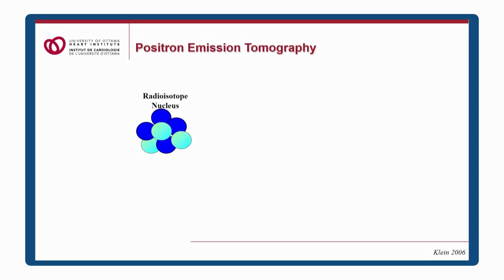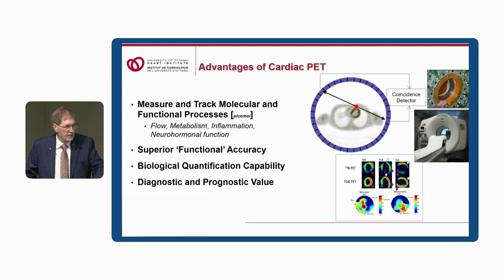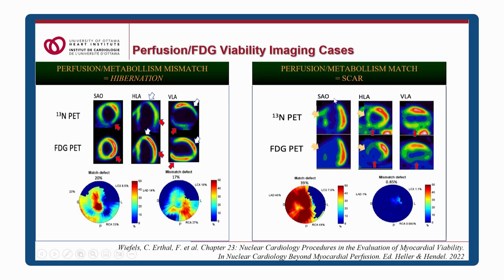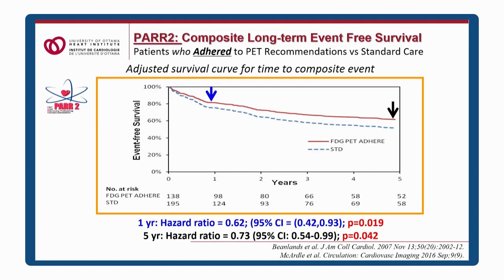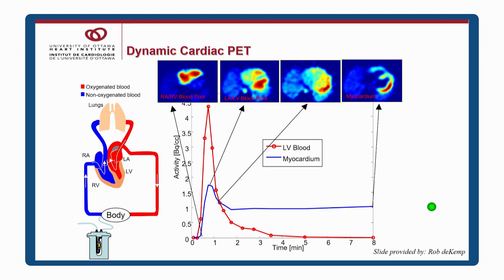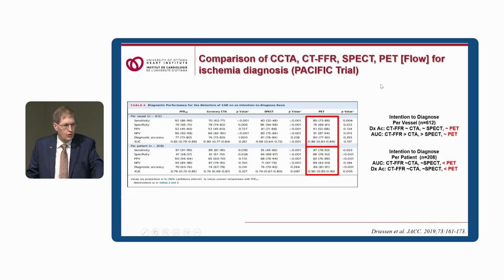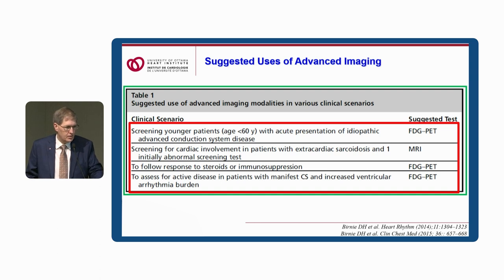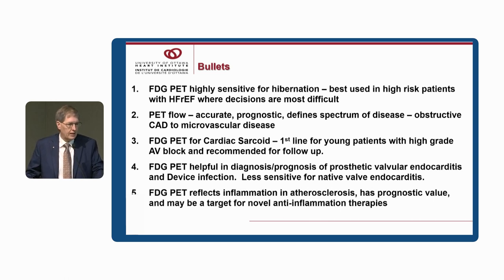From Biological Insights to Clinical Application – a Journey with PET (Rob Beanlands, MD)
This lecture discusses
1. PET 101
2. Advantages – Disadvantages
3. Mapping the Myocardium and Vasculature with PET
      a. Metabolism, Viability, and Hibernation
      b. Flow, ischemia, and microvascular function
      c.  Inflammation
            - myocardium
            - infection
            -atherosclerosis

Rob Beanlands, MD
Director of the National Cardiac PET Centre
University of Ottawa Heart Institute
Professor, Division of University of Ottawa